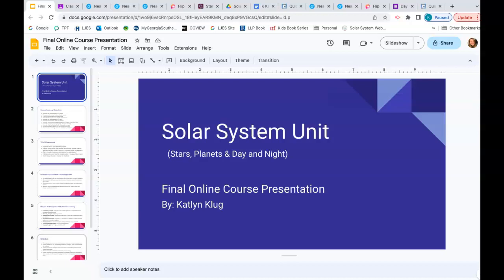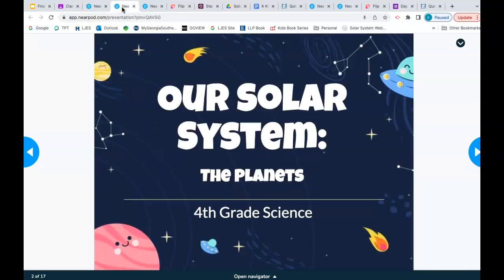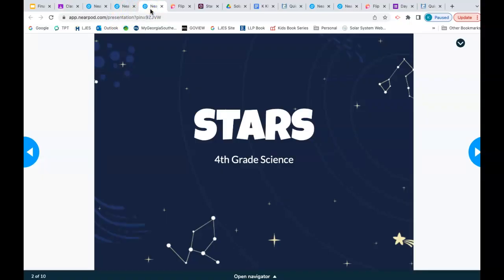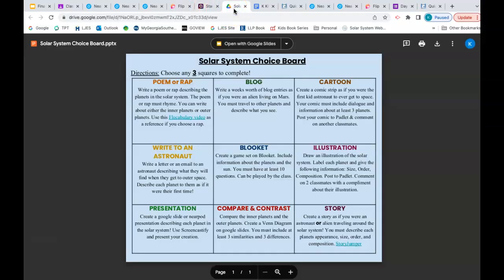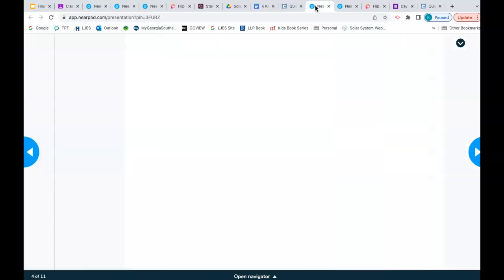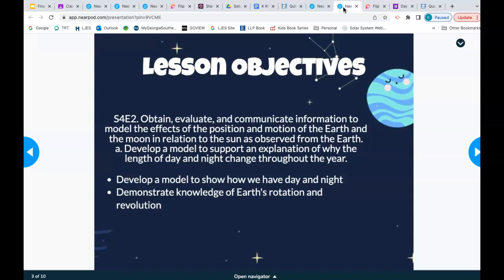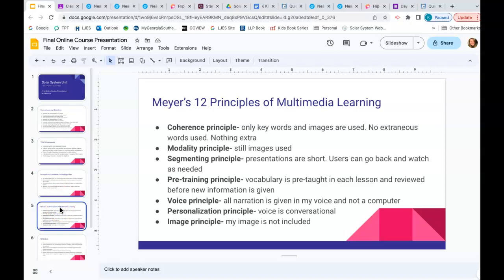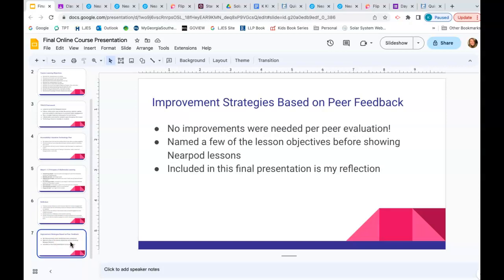Online Course- Final Presentation